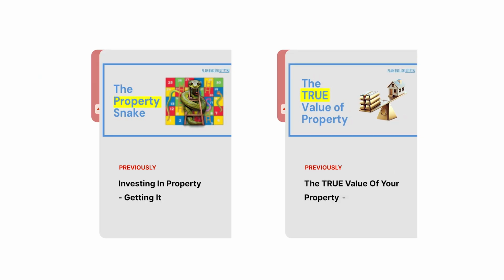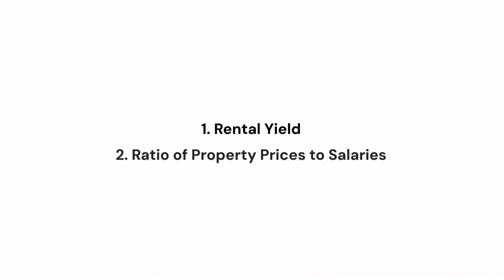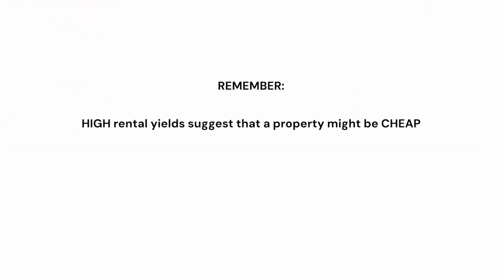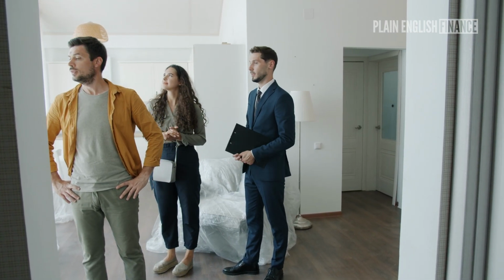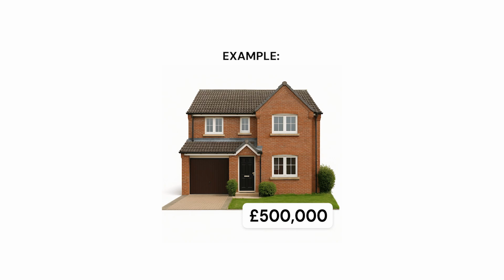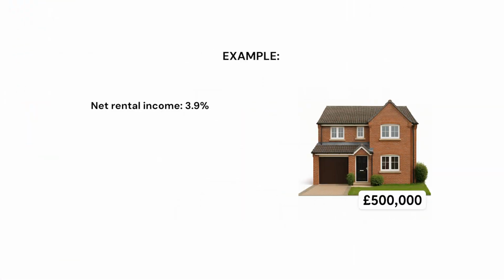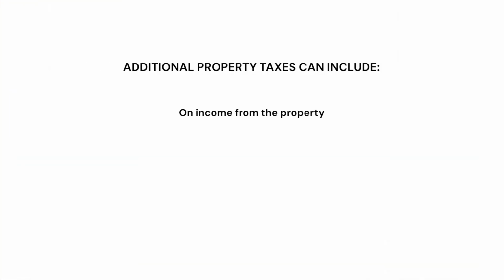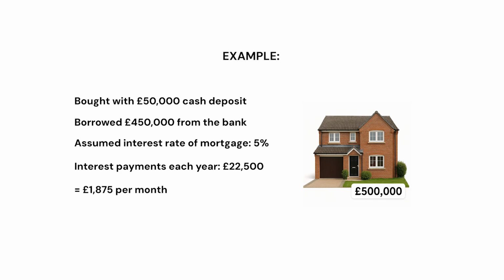The Double-Edged Sword Of Mortgage Debt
Today’s video is the third in our series about *property.*
We look at how to calculate *rental yield* and consider *capital growth, the cost of money* and *tax.*  We also cover arguably the key feature of property investment; the fact that *you can borrow large amounts of money to buy property,* unlike with most other assets.

In today’s video, we trot through a few worked examples of how to think about the real total return you might make on a property.  We also look at the double-edged sword of using “leverage” or “gearing” (debt) to invest in property.

We use a simple worked example to show the mathematics of how leverage can enable you to make a *100% return from a 10% increase* in the price of a property, but, crucially, how it is also possible for the opposite to happen – i.e. to make a *100% loss on a 10% fall* in the price of a property.

Using leverage can magnify your potential gains, but can do the same with your potential losses.

As I say in the video - this is why it is really important to understand all of the things we are covering in these videos in real detail before you buy a property.

*SOME KEY RESOURCES FOR YOU:*
The companion book for this video series:  "Live on Less, Invest the Rest."

*INVESTMENT ACCOUNT PROVIDERS*
For ISA and other investment accounts...

For buying and storing physical gold & silver...

*PLEASE NOTE* - for more information on these companies and other key resources, please do check out this page of our

Your capital is at risk when you invest.  The value of investments and any income from them may fall as well as rise, the return may increase or decrease as a result of currency fluctuations, and you may not get back the amount of your original investment.

Plain English Finance Limited does not make any recommendations regarding the suitability of any product for you and the information provided here should not be considered as investment or other advice or a recommendation to buy, sell or hold a particular investment.

Whilst Plain English Finance Limited has used all reasonable efforts to ensure the accuracy of the information contained in this video at the time of publication (November 2023), no representation or warranty, express or implied, is made as to, and no reliance should be placed on, the fairness, accuracy, completeness or correctness of the information or opinions contained herein.

Certain economic and market information contained herein has been obtained from sources prepared by other parties. While such sources are believed to be reliable, neither Plain English Finance Limited nor any of its directors or advisers assumes any responsibility for the accuracy or completeness of such information.

*Please note:  Past performance is not a reliable indicator of future performance.* The value of investments and any income from them may fall as well as rise, the return may increase or decrease as a result of currency fluctuations, and you may not get back the amount of your original investment.

To the fullest extent permitted by law Plain English Finance Limited, its directors, shareholders, partners, advisers or representatives shall not have any responsibility or liability whatsoever (for negligence or otherwise) for any loss howsoever arising from any use of this video or its contents or otherwise arising in connection with this video. The information set out herein may be subject to material updating, completion, revision and amendment.

Plain English Finance is Authorised and regulated by the Financial Conduct Authority (FCA) under ref. FRN 564876 and a registered limited company in England, number 7503422.